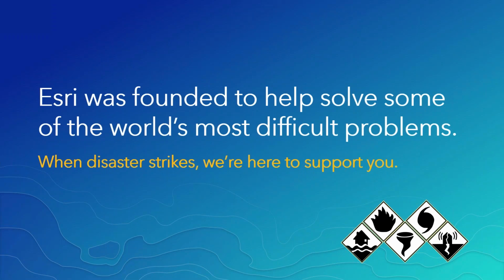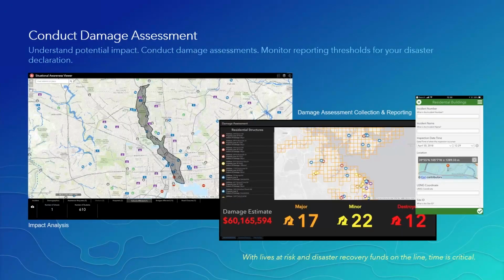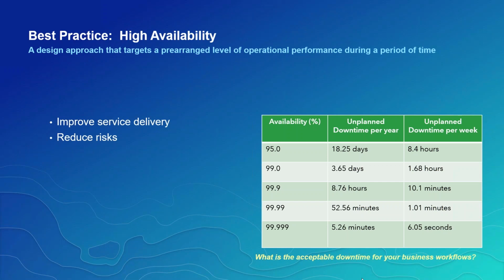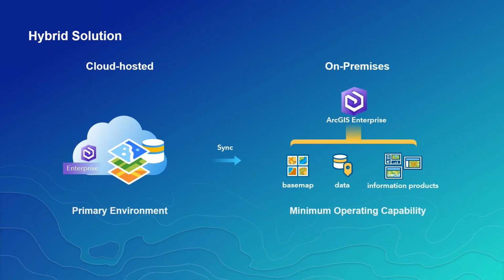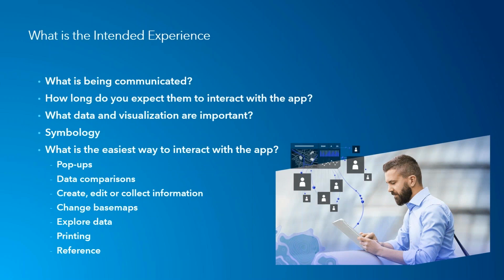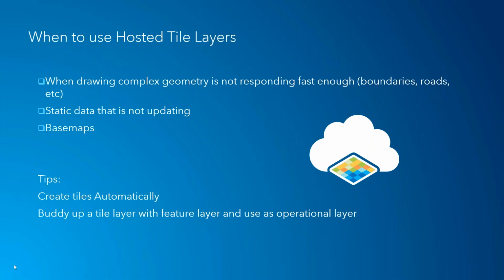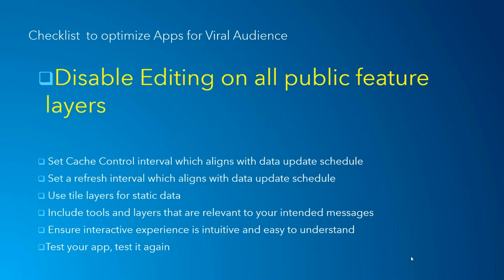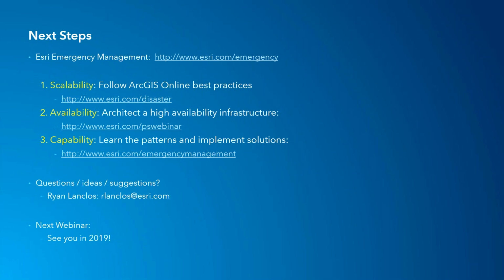The Three Keys to Disaster Readiness: Scalability, Availability, and Capability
As we close out the 2018 calendar year for the Emergency Management webinar series, let’s take time to reflect on the lessons learned from the disasters we faced together this year. Join members of the public safety team, along with Esri product managers, to learn the three keys to disaster readiness. During the webinar you will learn how to ensure your public-facing web applications scale to handle millions of hits during a disaster, best practices to architect a high-availability server environment, and how to assess your existing workflows and capabilities to determine where to prioritize your efforts for 2019.